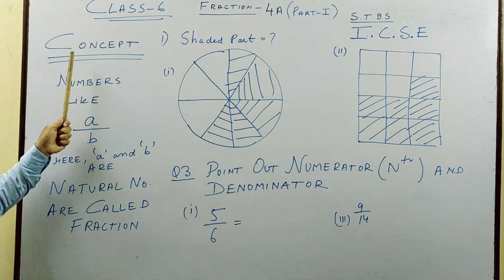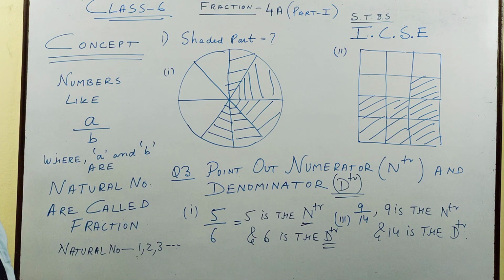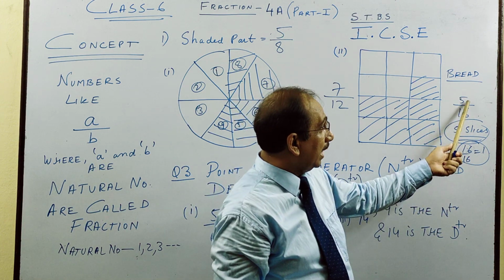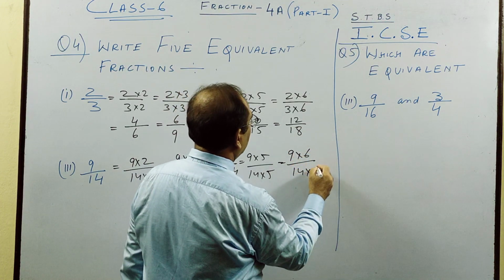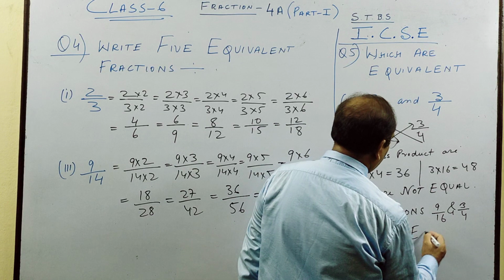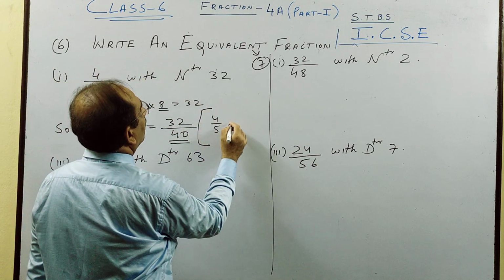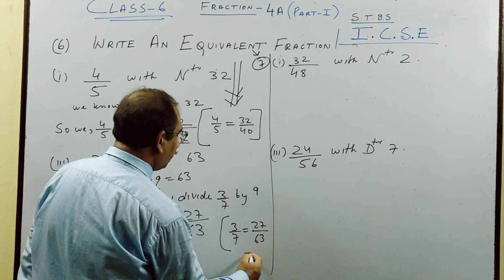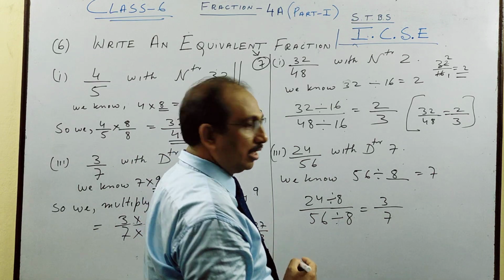Fractions | ICSE | Class 6 | Maths | Part 1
In this session we see:

1) Fraction is a/b  where a and b are  Natural Numbers.

2) Fractions  is explained with the help of a diagram .

3)The concept of Equivalent Fractions is explained with the help of many examples.

This is an Introductory video on Fractions.